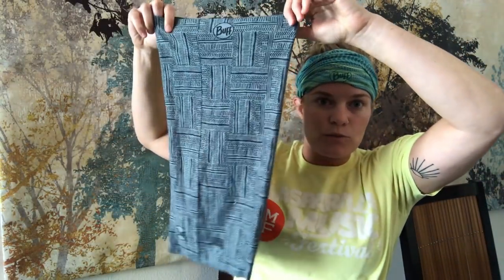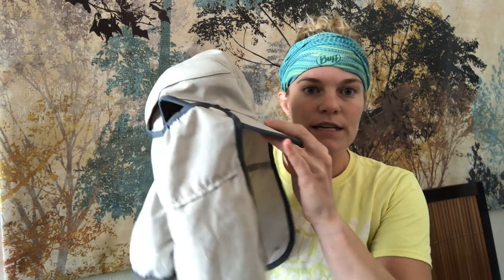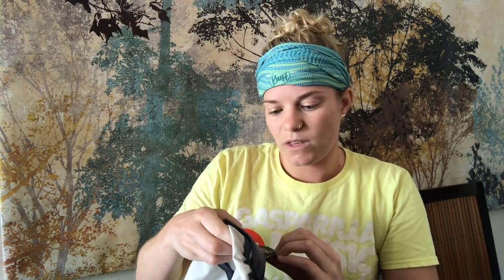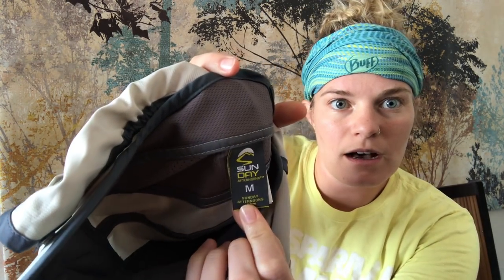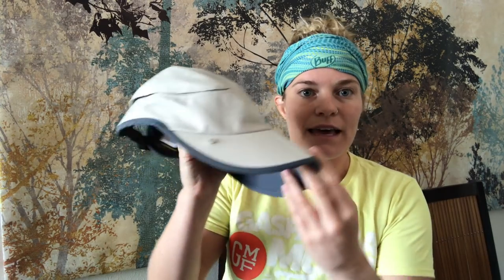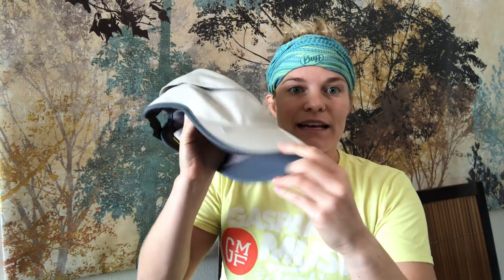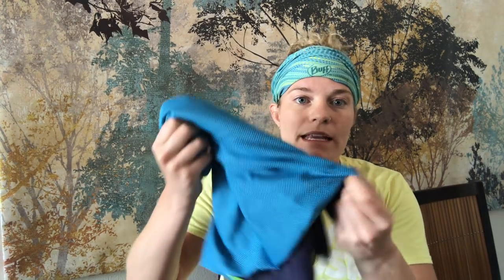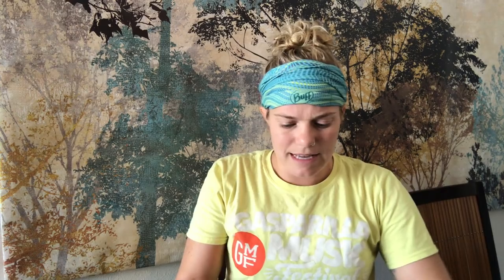The Best Headwear for Hiking the Camino de Santiago in Summer